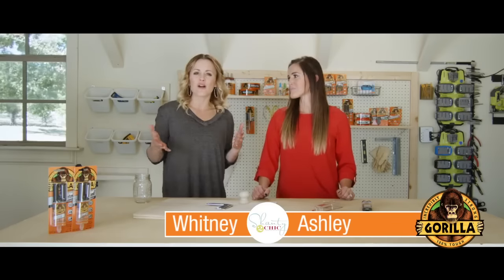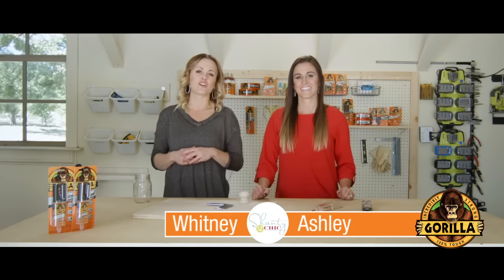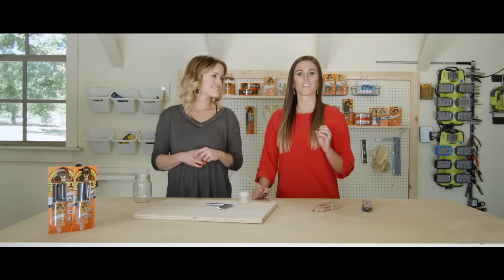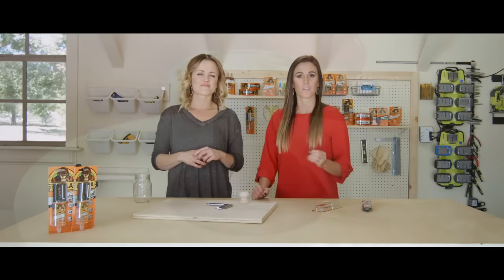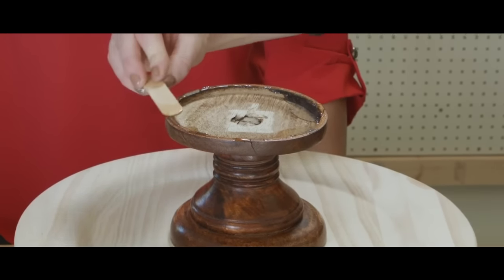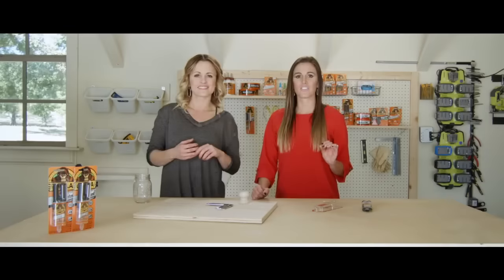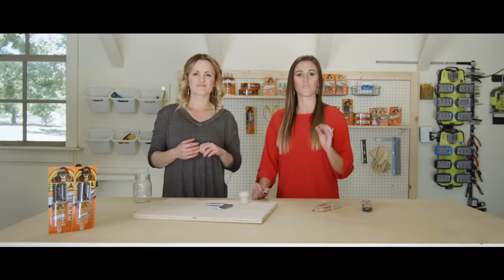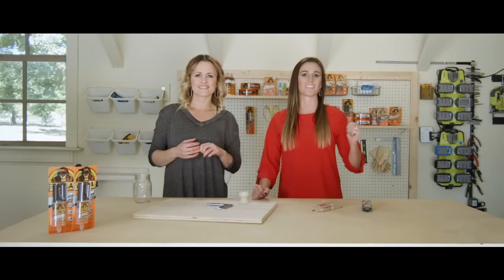Gorilla Epoxy Quick Tips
Watch as Whitney and Ashley from Shanty2Chic share why they use Gorilla Epoxy for their projects!